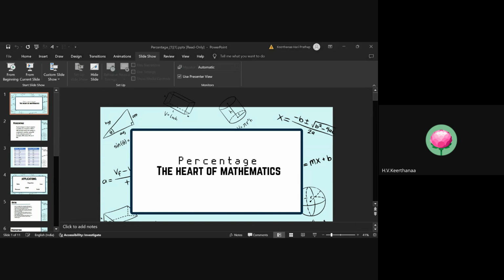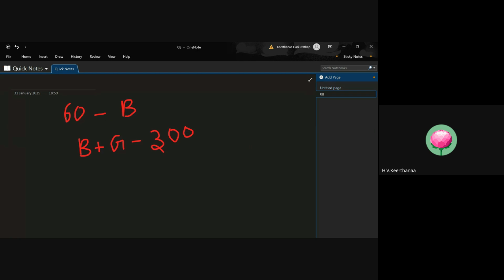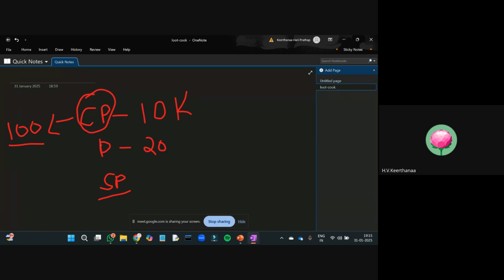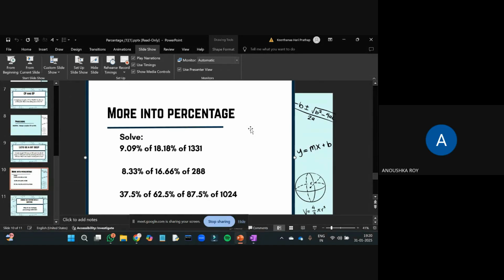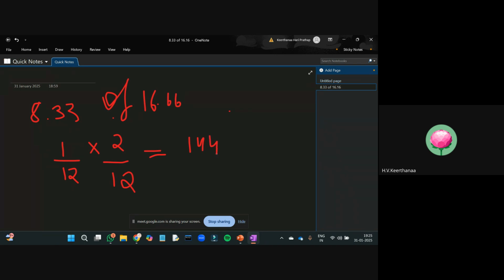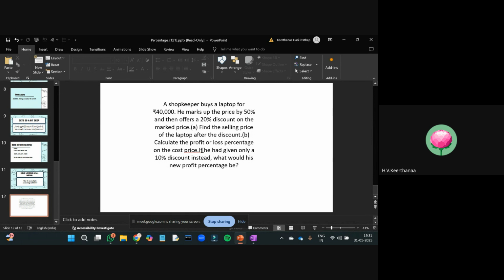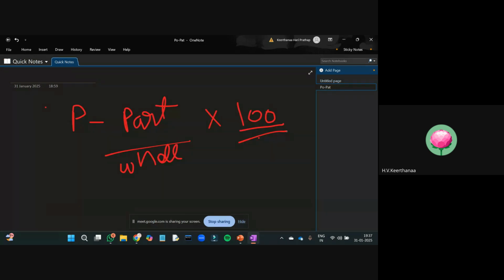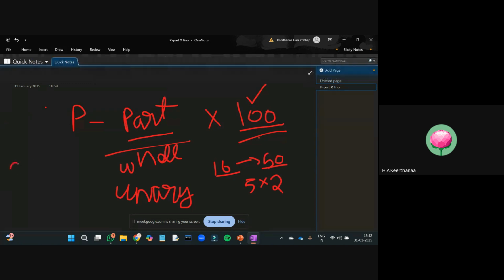Tricks for Percentage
Abstract: Percentages are crucial!  We'll simplify them with effective techniques, making calculations intuitive.  These methods will tame complex percentage problems involving ratios, proportions, cost/selling price, and profit/loss.